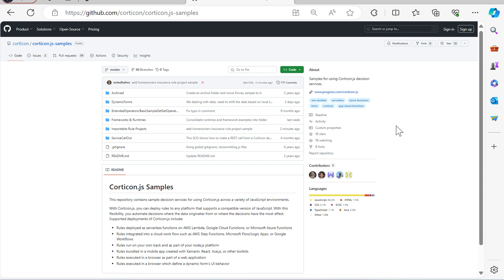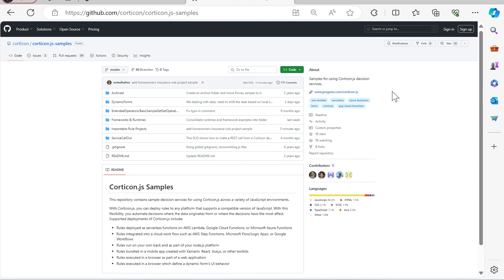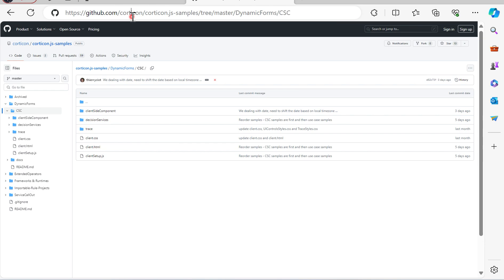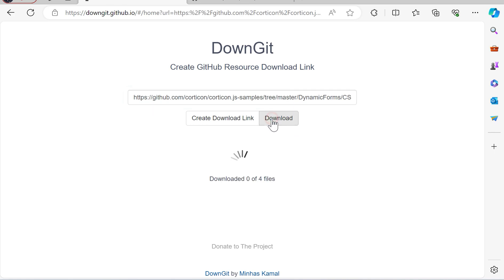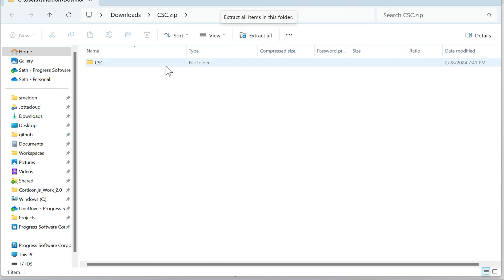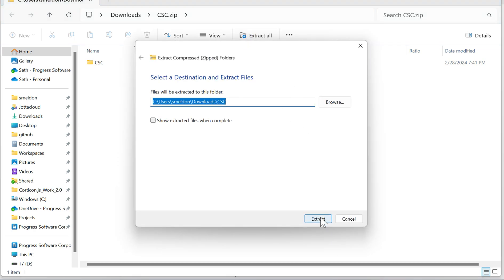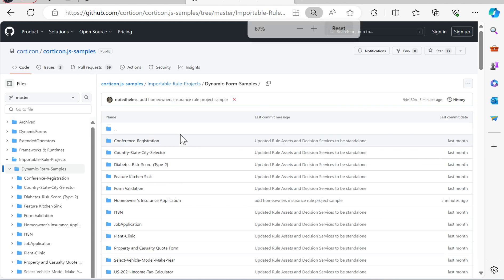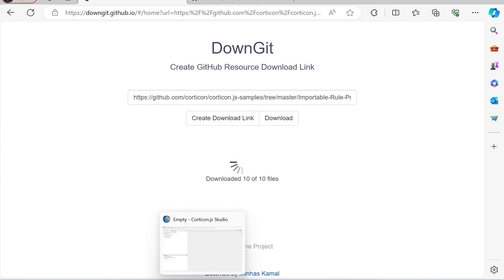Downloading the Corticon.js Dynamic Forms rendering and sample files from GitHub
In this video, you will learn how to access the dynamic form samples from the Corticon GitHub page.